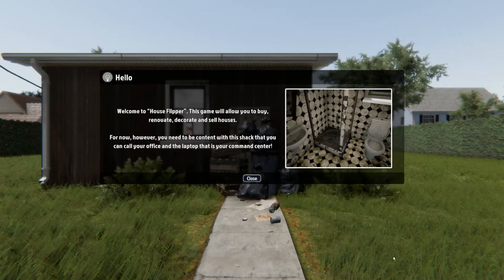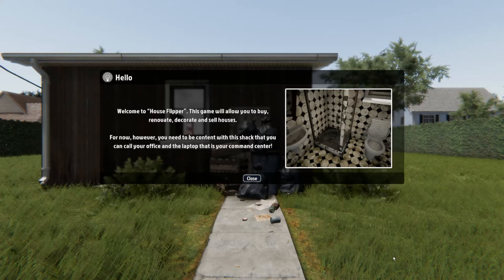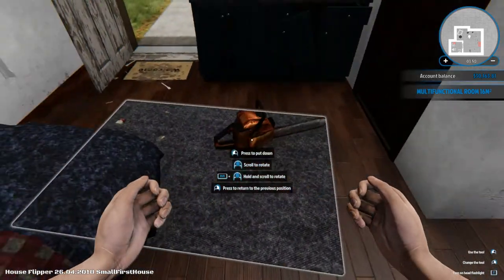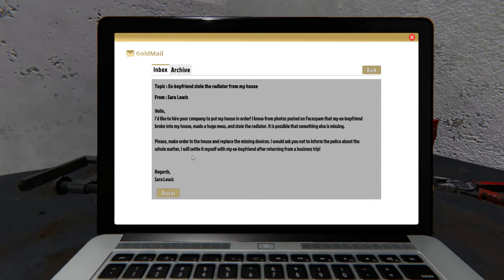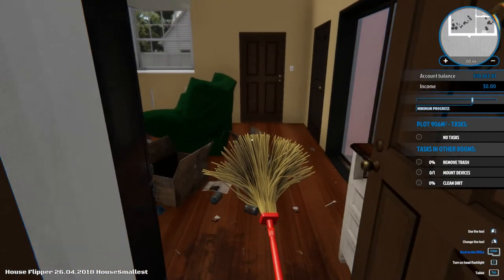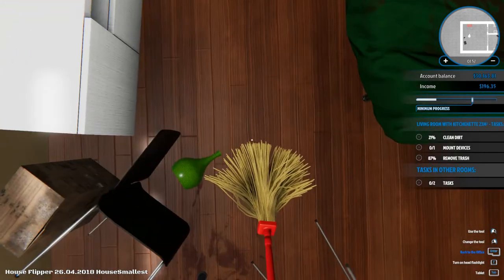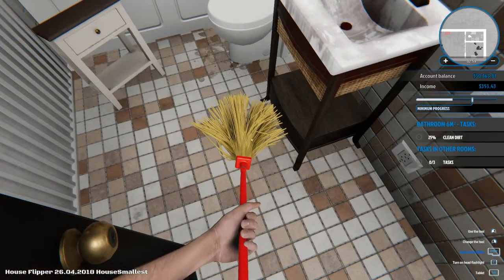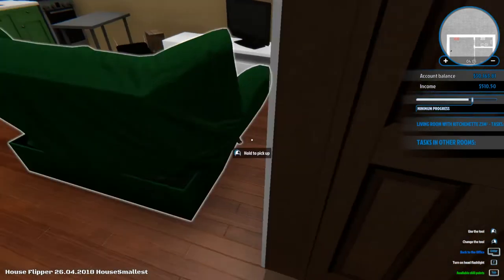House Flipper: The Ex-Boyfriend stole a radiator??